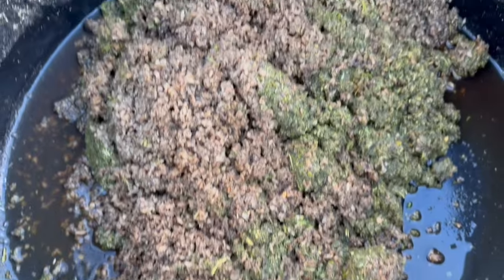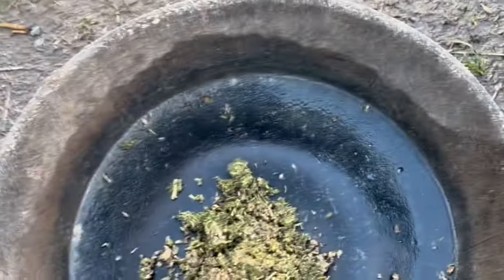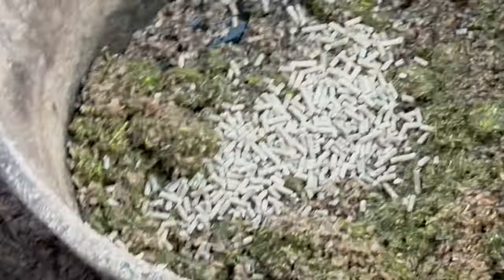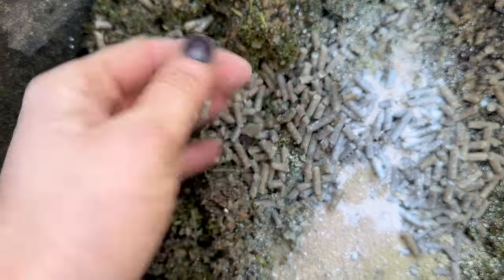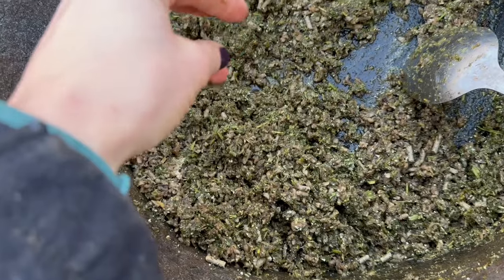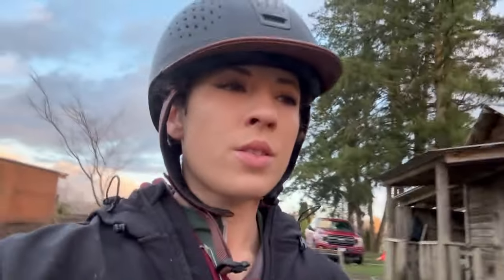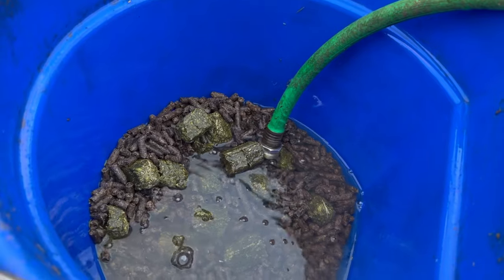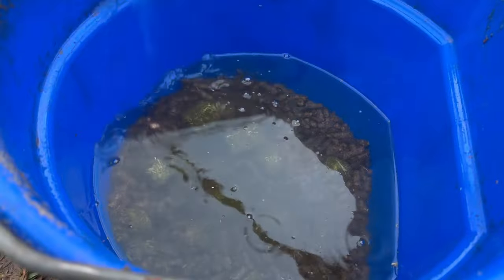Why I Feed My Hard Keeper Thoroughbreds NO GRAIN | Horse Feed Routine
What I feed my horses and why